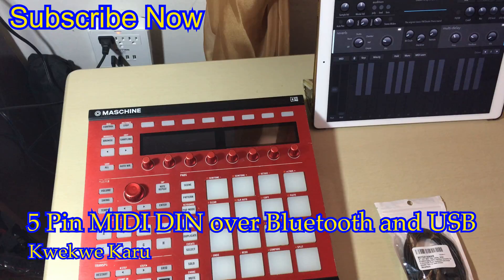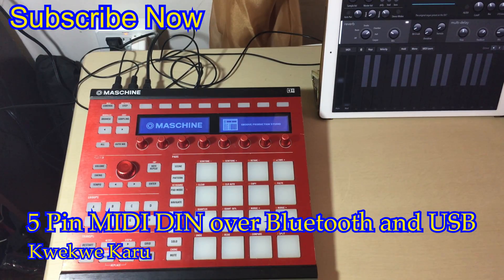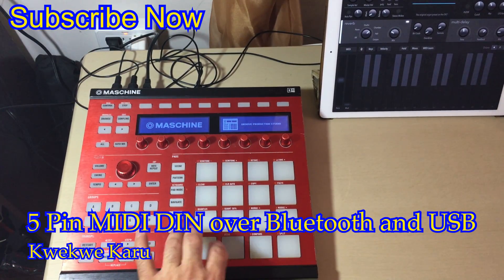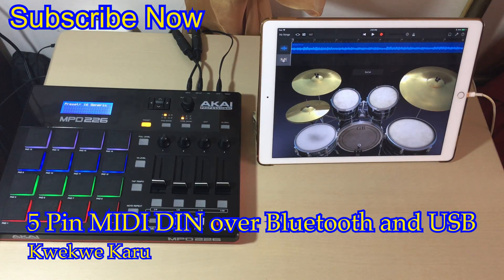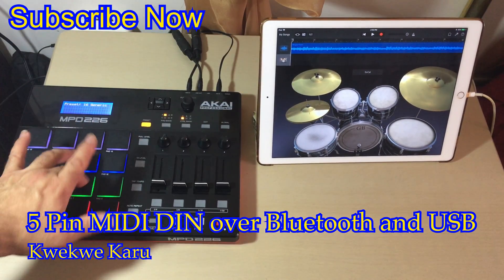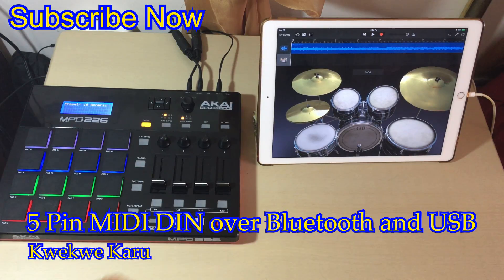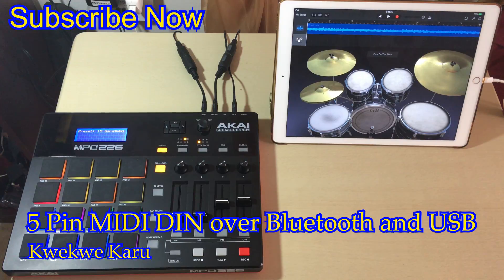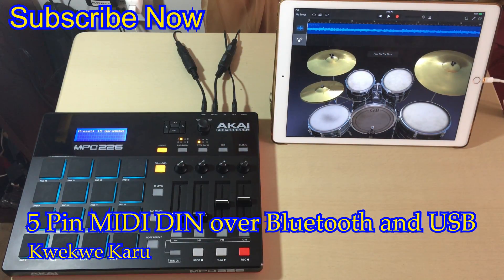MIDI over Bluetooth and USB Adapter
MIDI over Bluetooth and USB Adapter the Hifing Bluetooth MIDI adapter seemed to be a laggy fail that lost signal now fairly often. The $12.99 USB to old school MIDI 5Pin DIN plug a success. using them on my iPad required the installation of an app named MIDI Mittr which was free.